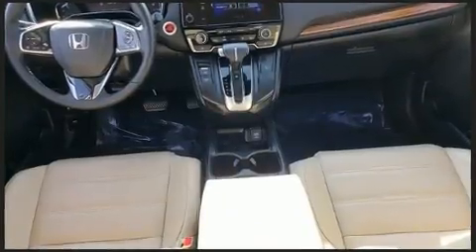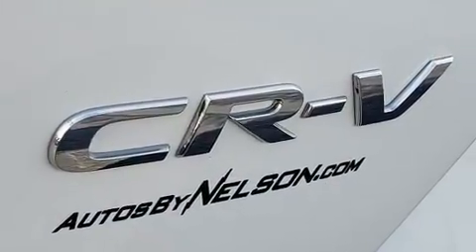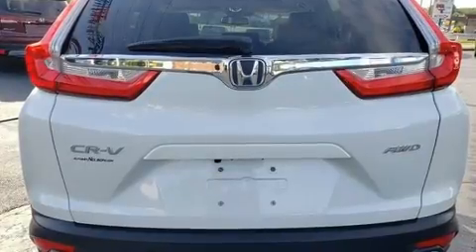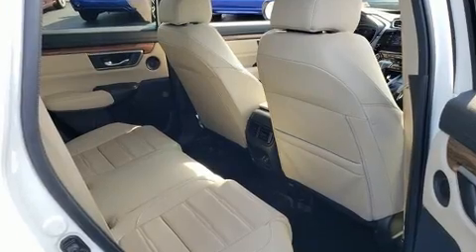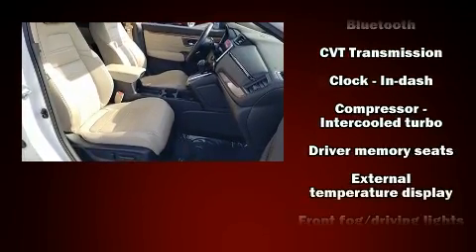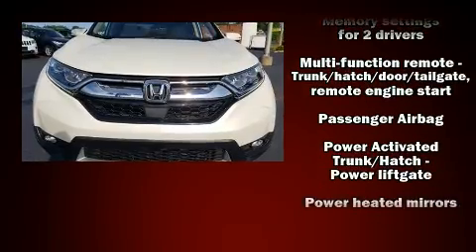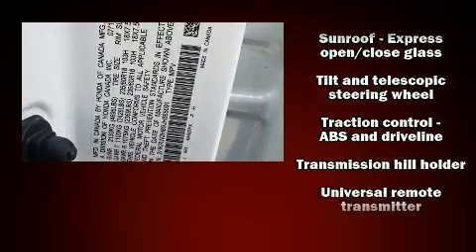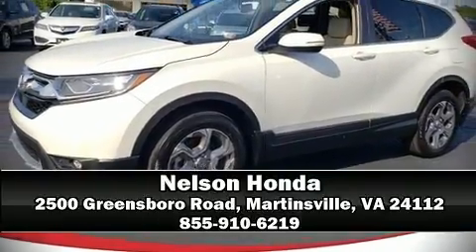2018 Honda CR-V EX-L AWD in Martinsville, VA 24112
Nelson Honda
2500 Greensboro Road

Load your family into the 2018 Honda CR-V. With less than 20,000 miles on the odometer, this 4 door sport utility vehicle prioritizes comfort, safety and convenience. Smooth gearshifts are achieved thanks to the efficient 4 cylinder engine, providing a spirited, yet composed ride and drive. Turbocharger technology provides forced air induction, enhancing performance while preserving fuel economy. A wealth of standard features means that you no longer have to sacrifice. Like all wheel drive, a built-in garage door transmitter, a trip computer, an automatic dimming rear-view mirror, tilt steering wheel, cruise control, an overhead console, and leather upholstery. For drivers who enjoy the natural environment, a power moon roof allows an infusion of fresh air. Audio features include an AM/FM radio, and 8 speakers, providing excellent sound throughout the cabin. Honda also prioritized safety and security with features such as: dual front impact airbags, head curtain airbags, traction control, brake assist, a panic alarm, and 4 wheel disc brakes with ABS. Electronic stability control ensures solid grip atop the road surface, no matter how challenging the driving conditions. A Carfax history report provides you peace of mind by detailing information related to past owners and service records. Our knowledgeable sales staff is available to answer any questions that you might have. They'll work with you to find the right vehicle at a price you can afford. Stop in and take a test drive!